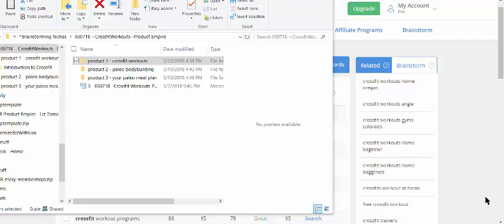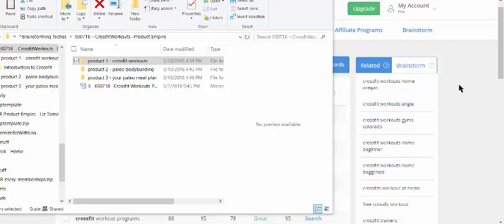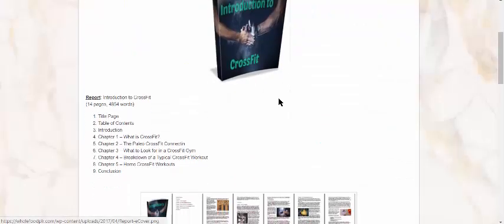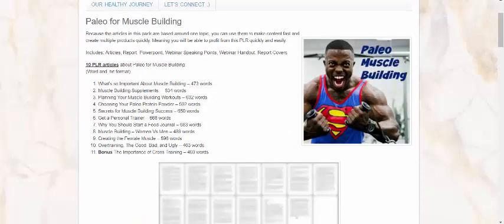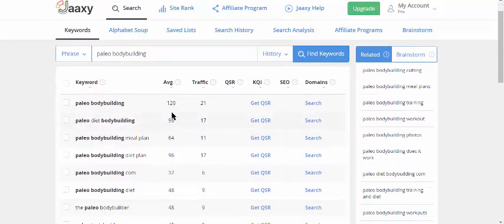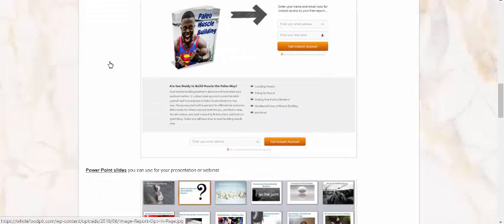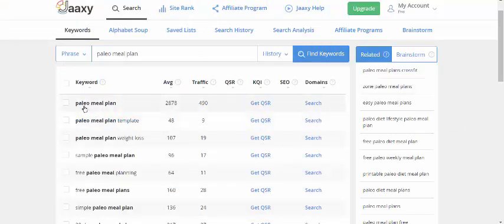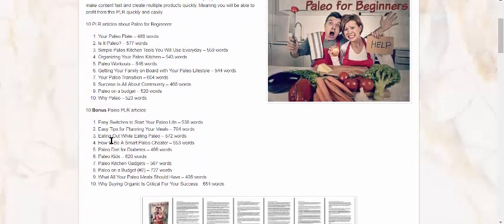Watch Me Make Money with PLR - Pt. 1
I have been taking part in something really exciting recently. It is a 30 day product creation challenge. Essentially I am  learning how to use PLR to make a product and then I will be driving traffic to that product and earning from that product. While there are some things that I cannot share, because they are the strategies of the challenge creator and are therefore not mine to share, I really want to show you guys as much as I can about what I am doing.